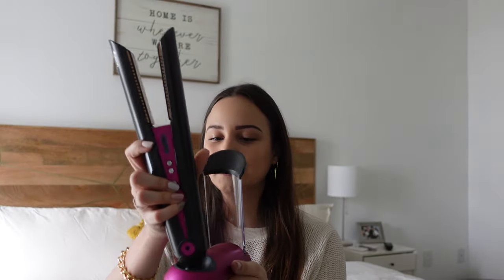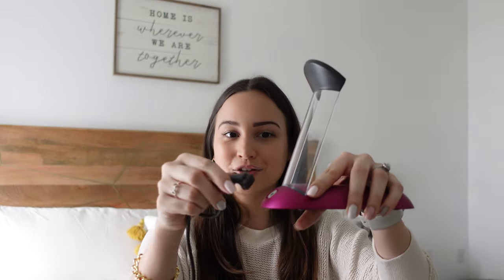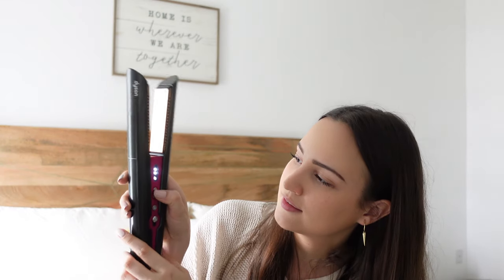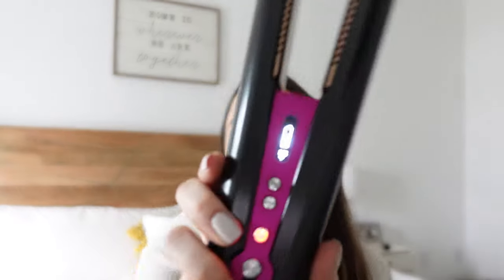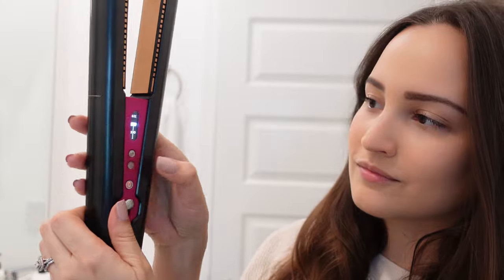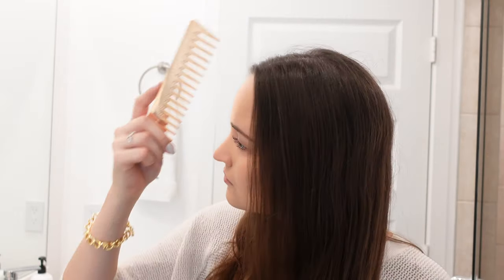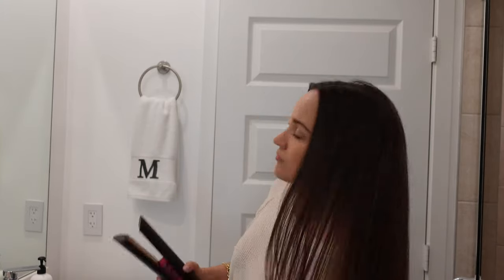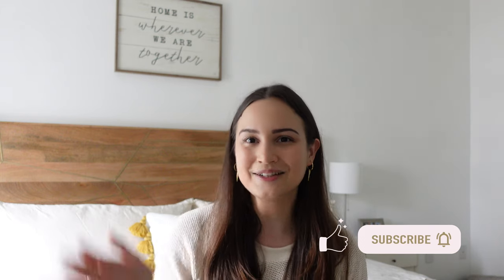Dyson Corrale Review + Tutorial | The Best Hair Straightener?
hi everyone! after months of using the Dyson Corrale hair straightener I wanted to share a review of my experience plus a quick tutorial.

-Dyson Corrale (Best Buy)
-Dyson Corrale (Nordstrom)
-Dyson Corrale (Sephora)
-Dyson Corrale (Direct)